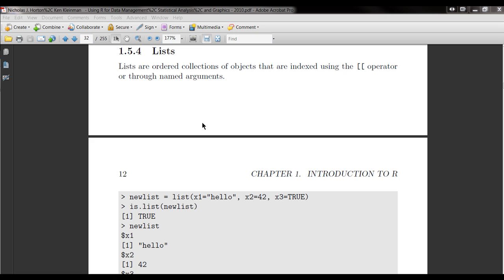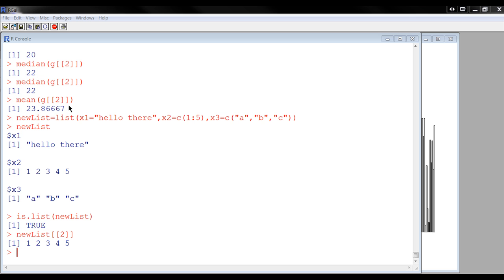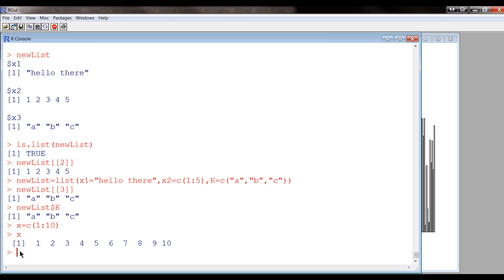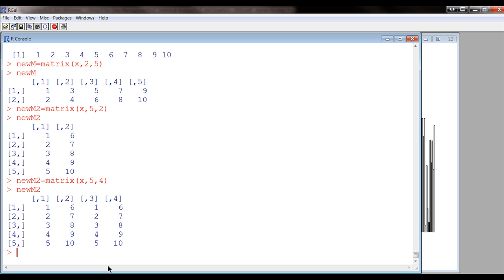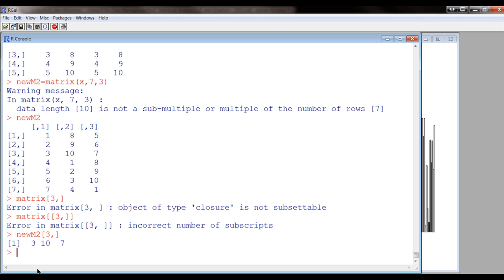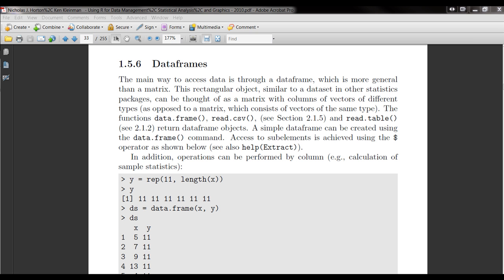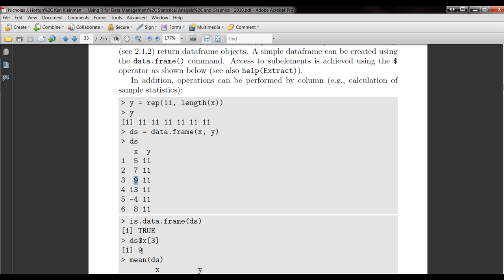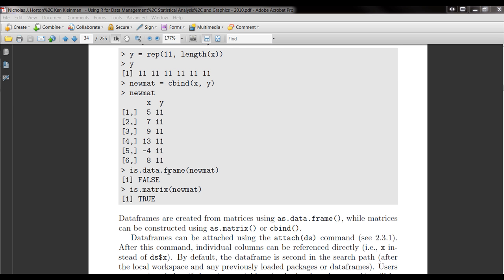Lists Matrices and Data Frames Briefly